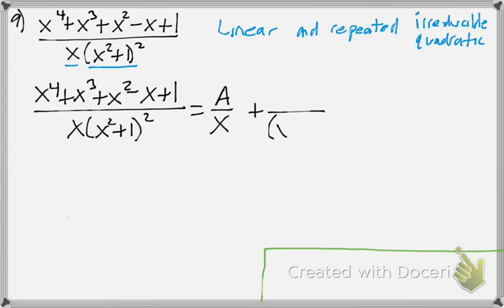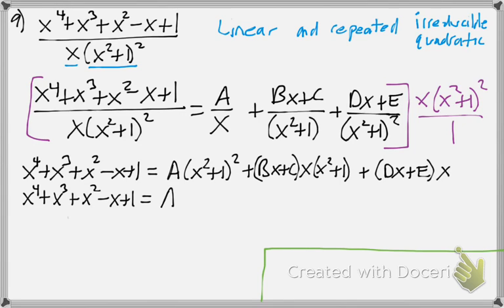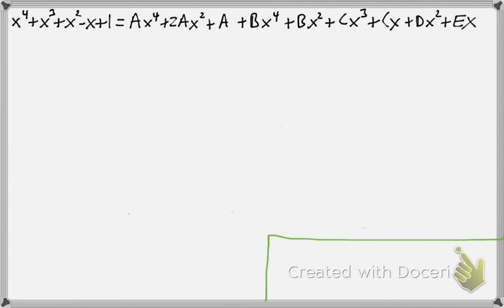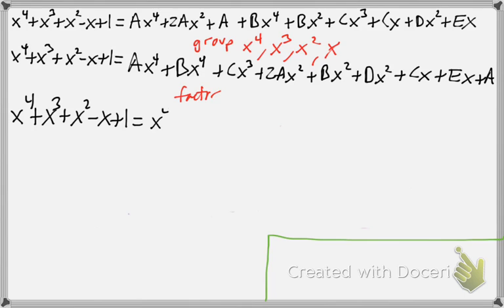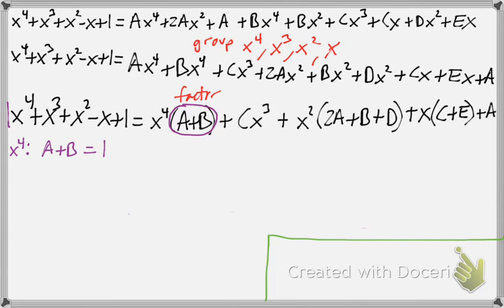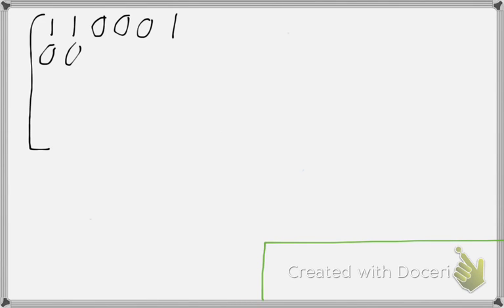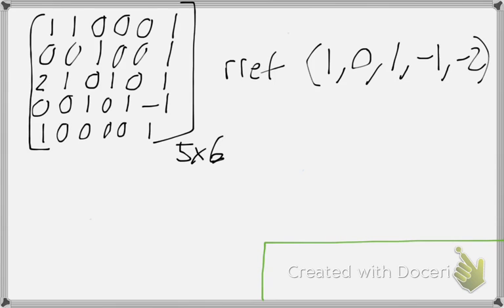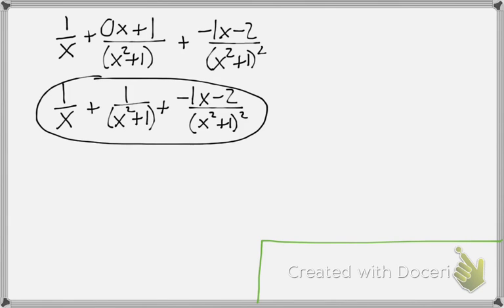Math 111 : 10.7 #9 (Precalculus Tutorial : Partial Fraction Decomposition)